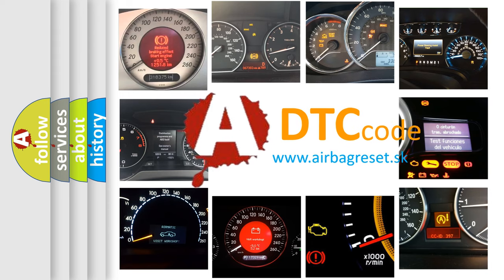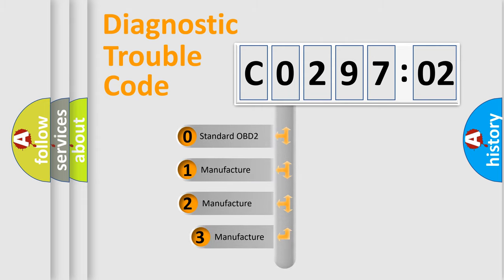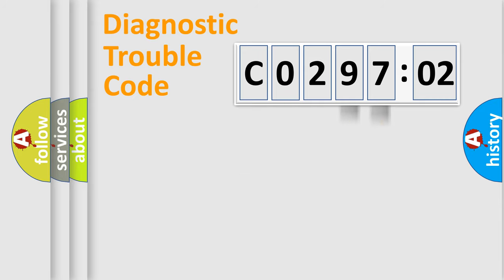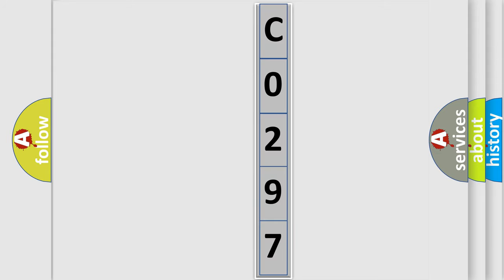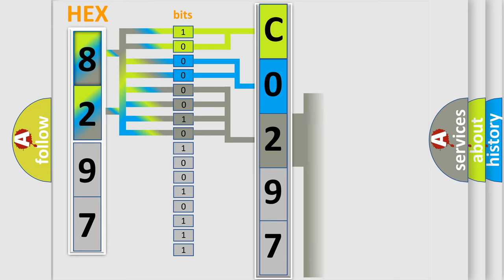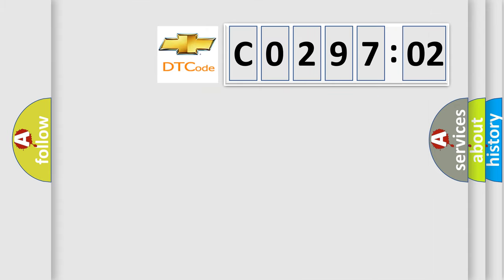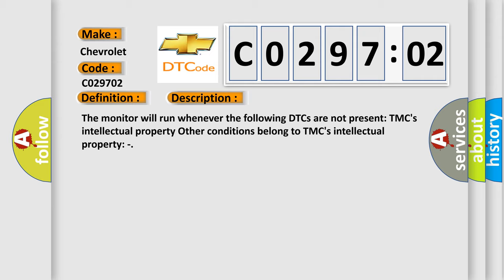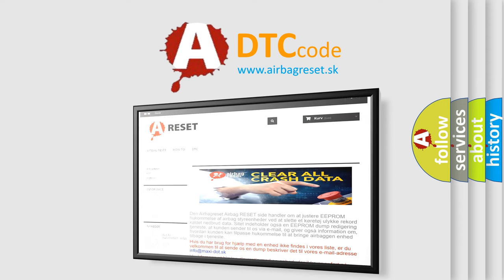DTC Chevrolet C0297-02 Short Explanation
Contents:
0:21 Basic DTC analysis according to OBD2 protocol standard.
1:48 Insight into programming
2:58 A diagnostically understandable description of the Diagnostic Trouble Code
3:05 Basic error definition

Make:
Chevrolet
Code:
C0297 02
Definition:
Communication Error from MGR to MG2
Description:
Cause:
 Inverter with converter assembly
Failure Type: